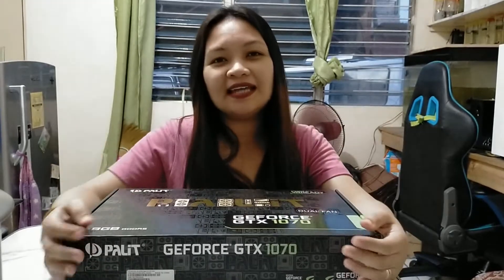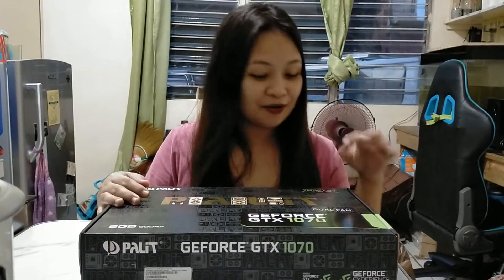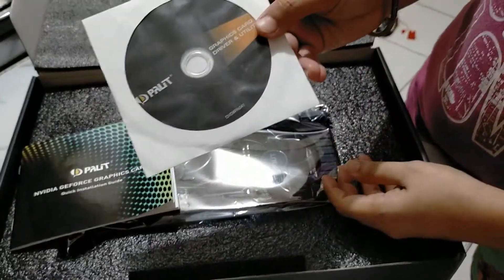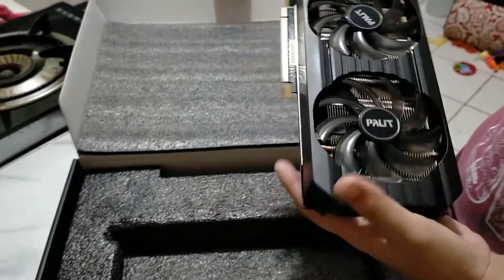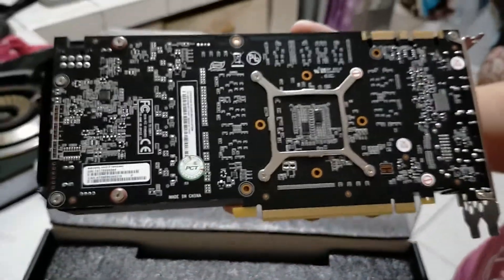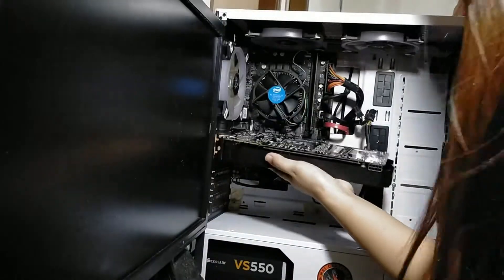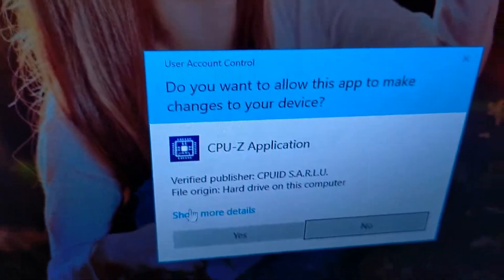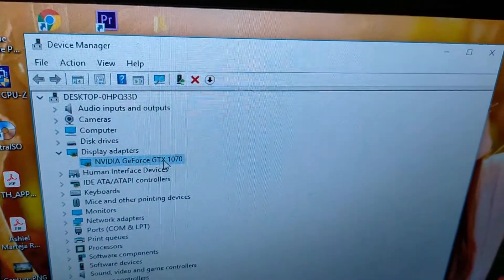Unboxing Palit GEFORCE GTX 1070 Videocard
Palit GeForce® GTX 1070 Dual is build with "Dual Fan", provides 2 slot thermal solution for SLI users. Take on today's most challenging, graphics-intensive games without missing a beat. The GeForce® 1070 graphics card delivers the incredible speed and power of NVIDIA Pascal™—the most advanced GPU ever created. This is the ultimate gaming platform.